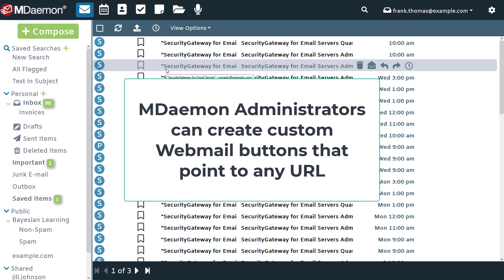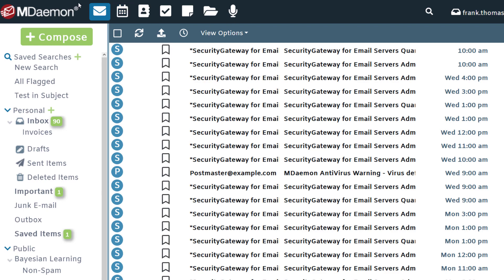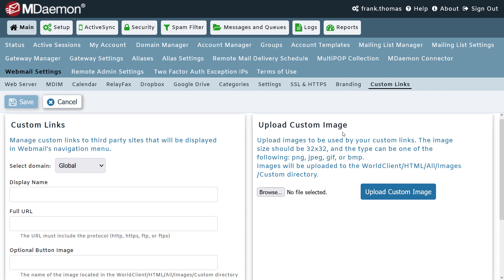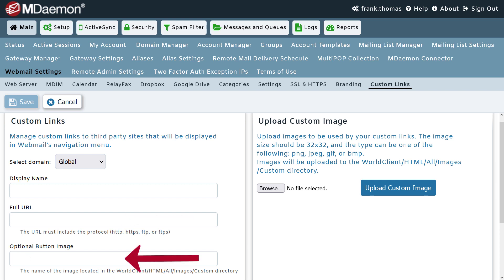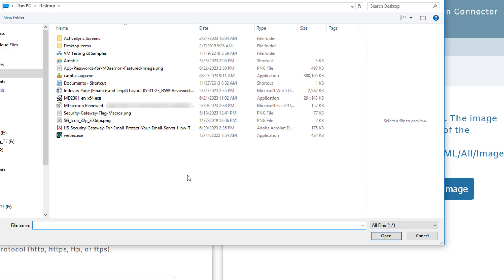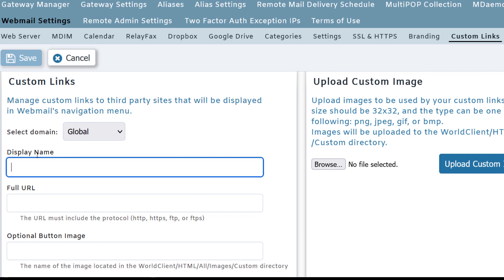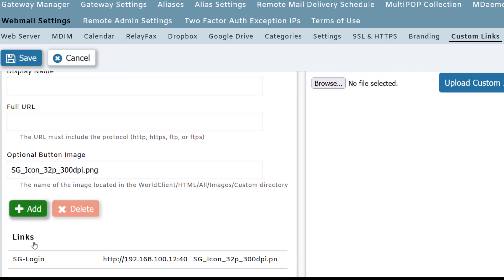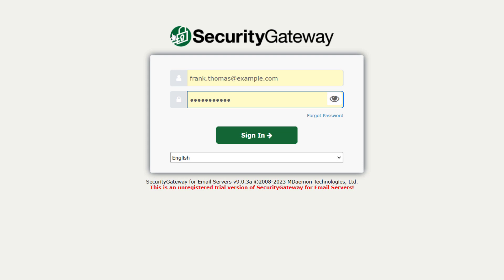How to Create Custom Links in the MDaemon Webmail Navigation Bar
This video explains how MDaemon administrators can create custom buttons for MDaemon Webmail users that point to any URL. This is useful for adding a button in the MDaemon Webmail navigation bar that points to an email archiving service or a secure email gateway self-service portal, among other uses.